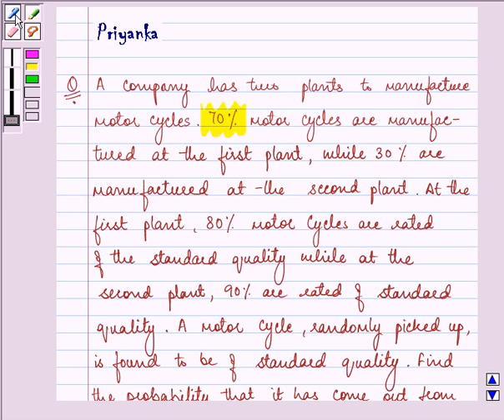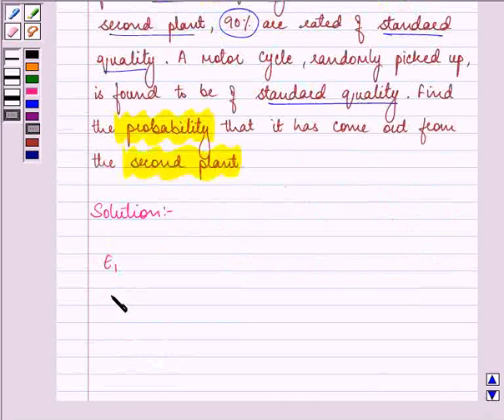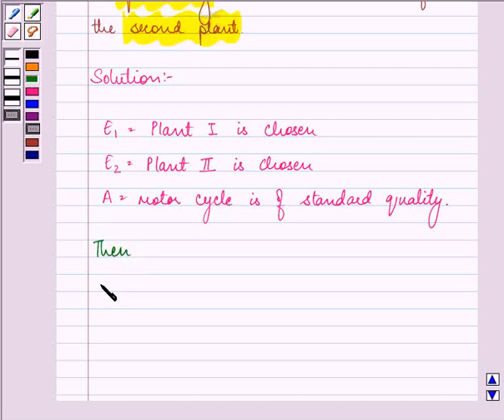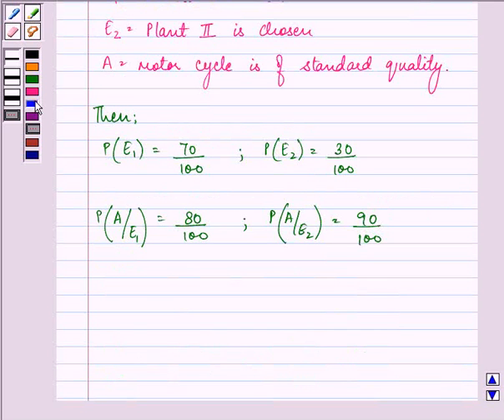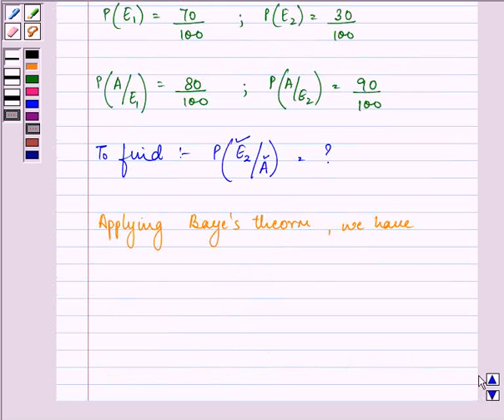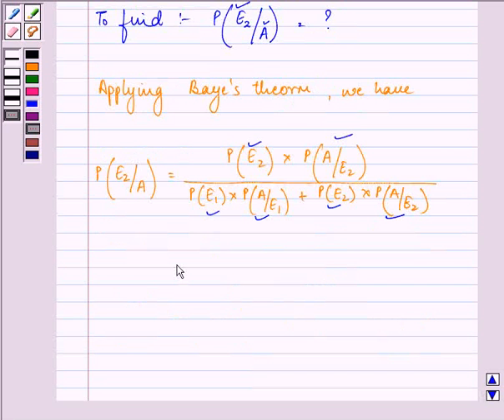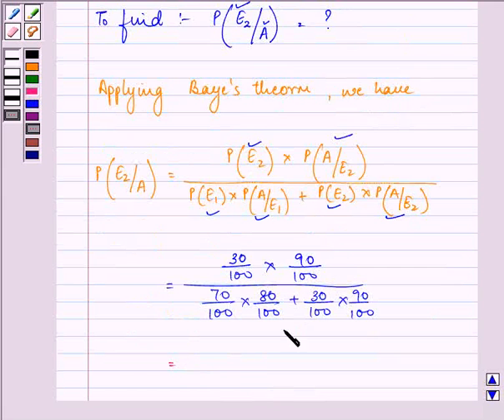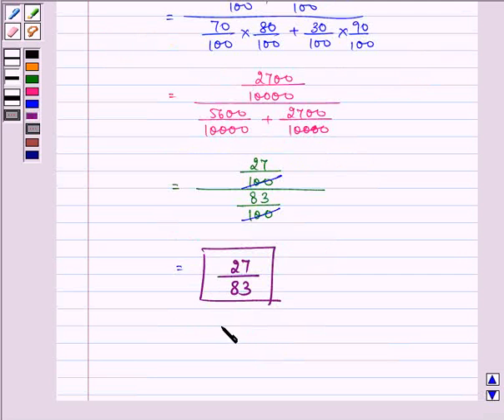Maths XII CBSE C 2005 1 21